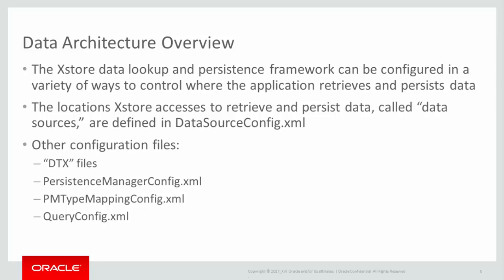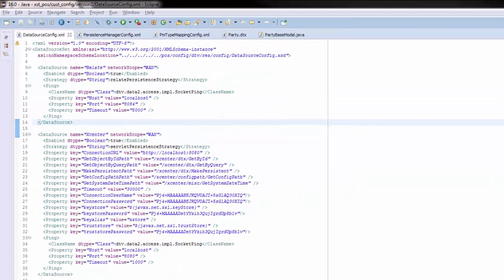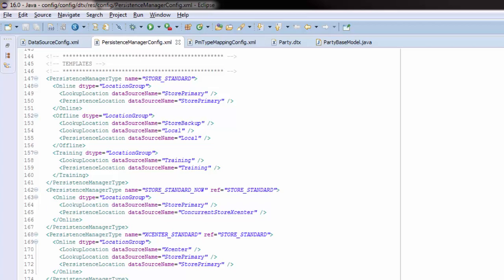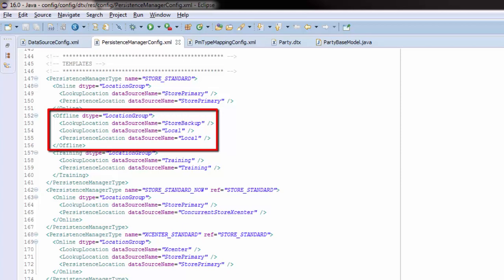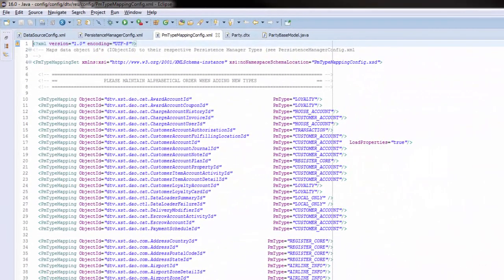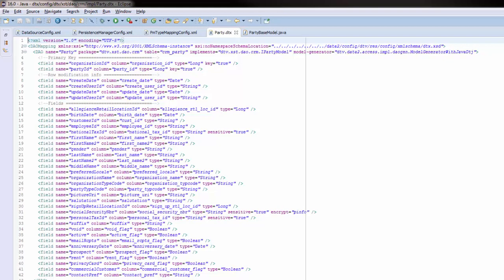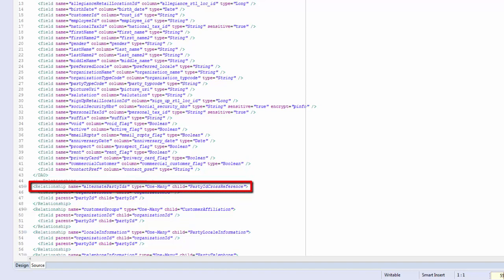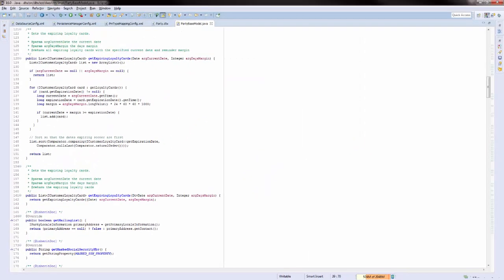Xstore Point of Service DTX Framework R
15014 Xstore Point of Service DTX Framework R